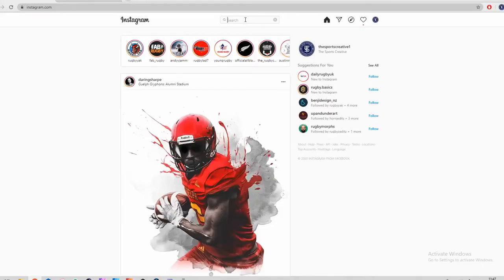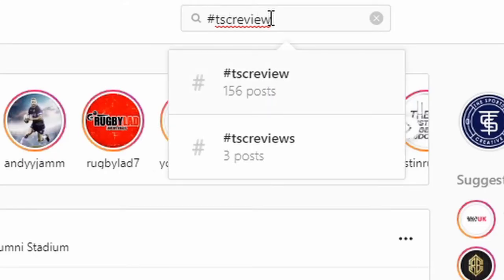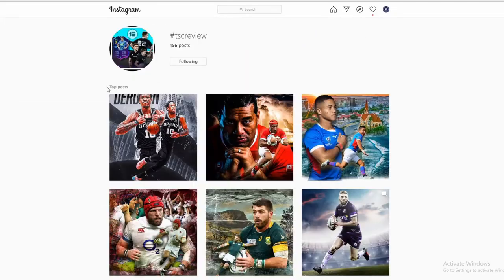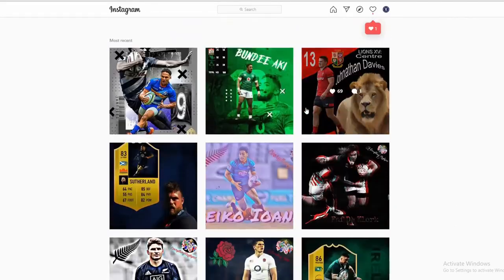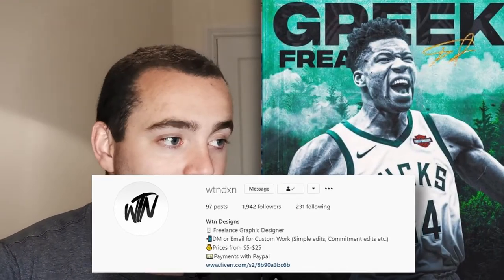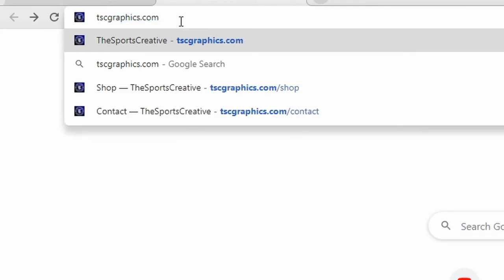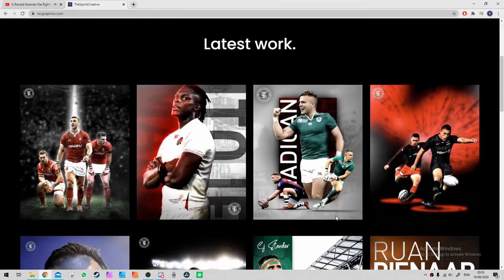Why Do I Use A Wacom Intuos Sketch Tablet And A Mouse For Sports Graphic Design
Hi Lads, i am just showing you the reasons why I use the Wacom Intuos and a mouse when doing my designs, plus a surprise at the end.

I like to use both because of the flexibility and how they feel when doing certain tasks in graphic design, everything has its use for me.